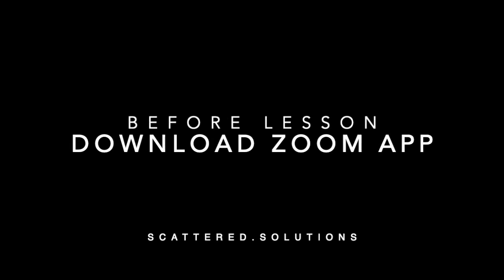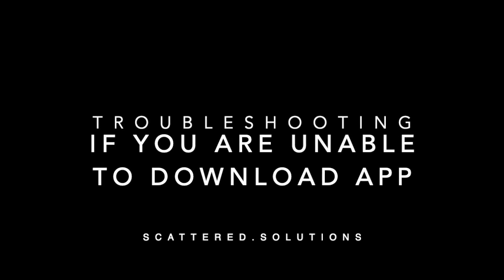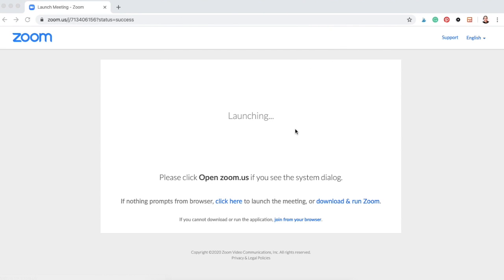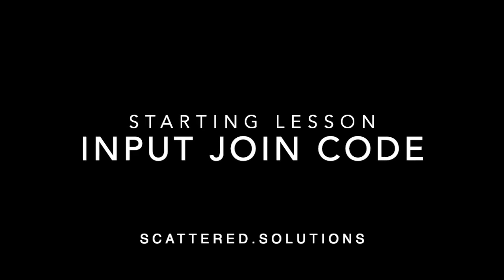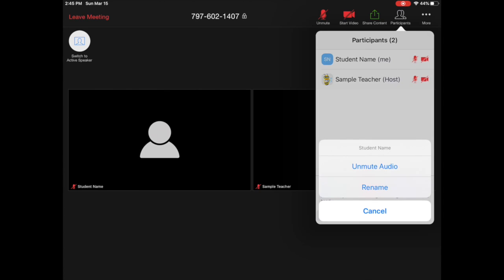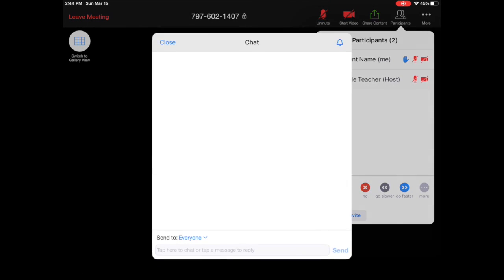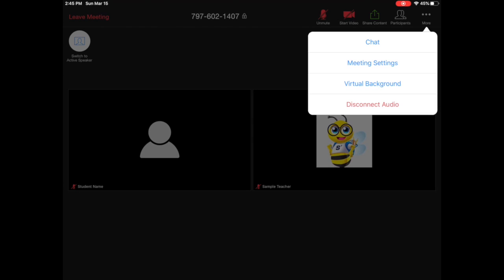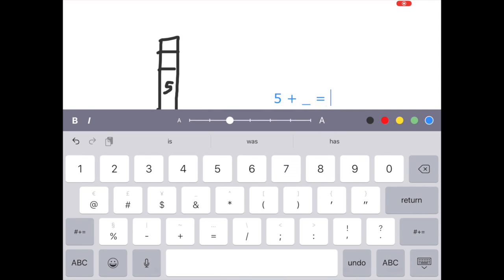How to Set Up Zoom | Step by Step Tutorial for Zoom Beginners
We'll go over:
What is the Zoom app?
How to set up Zoom on desktop, the Zoom desktop application
Zoom app for personal computer
How to setup Zoom account
How to use Zoom on iPad

Must be 18+ to use Zoom unless parental consent during registration process